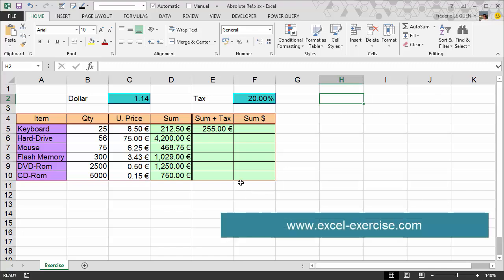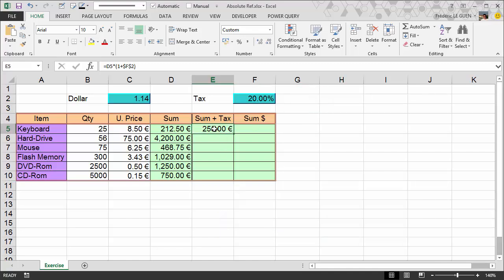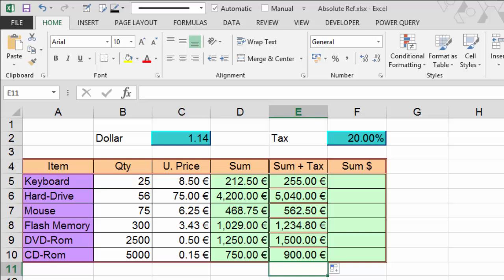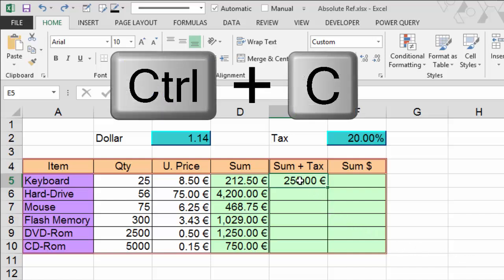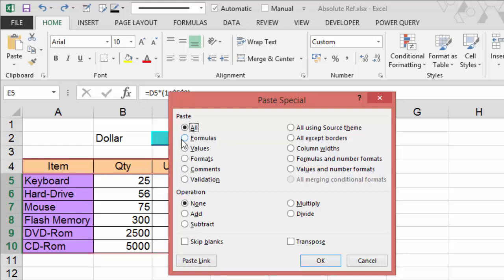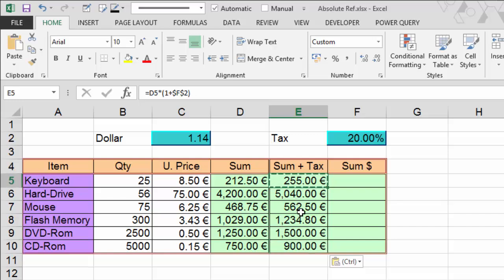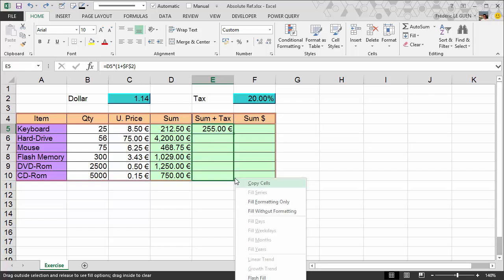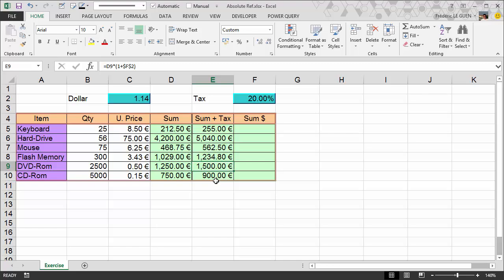Paste Special - Formula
Video to learn the interest of the option Paste Special - Formula in Excel